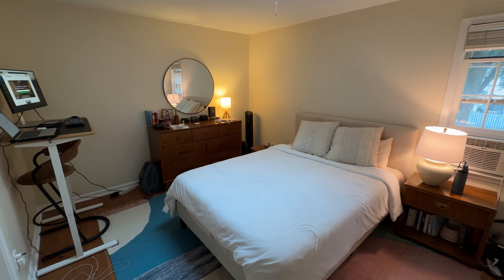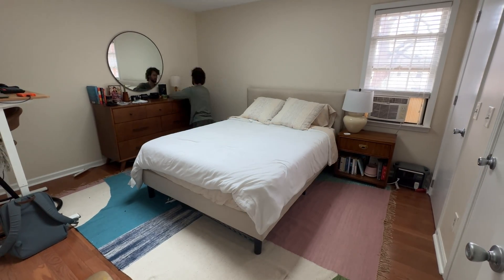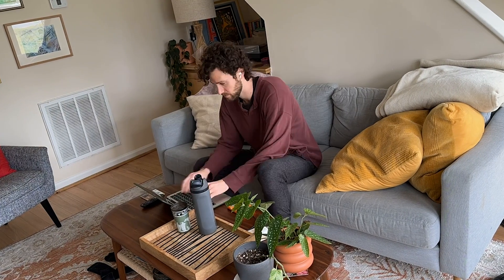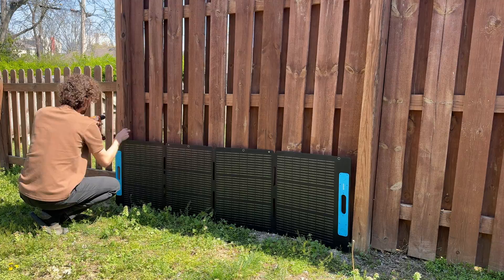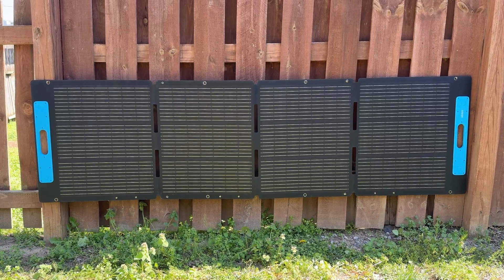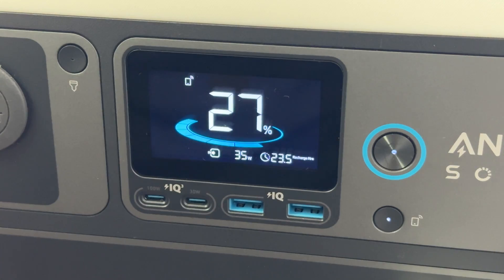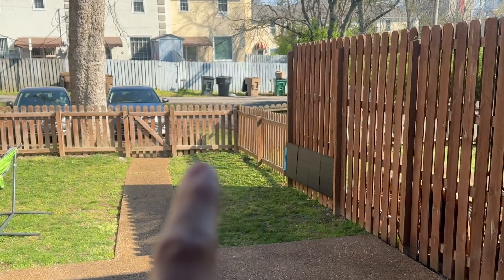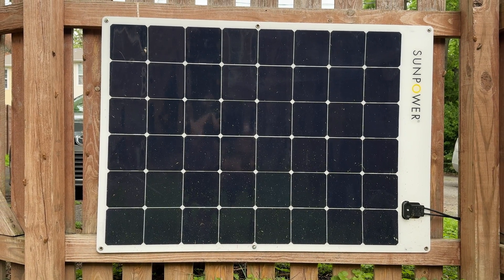Solar Powering Just 1 Room in My House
I solar powered 13% of my house...in the simplest way possible.

• Anker SOLIX C1000 Power Station
• Solar extension cable
• Adapter cable
• Solar panel - don't buy either of the panels I used - they're overpriced. Just buy any cheap panel that's compatible with your power station